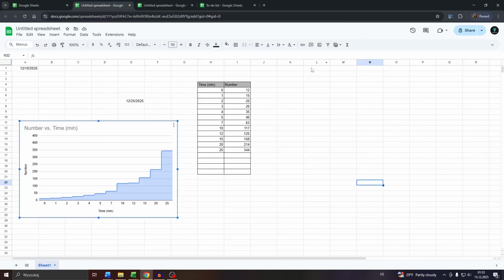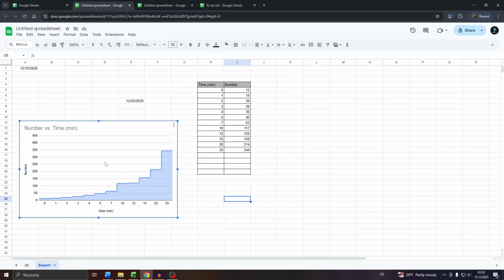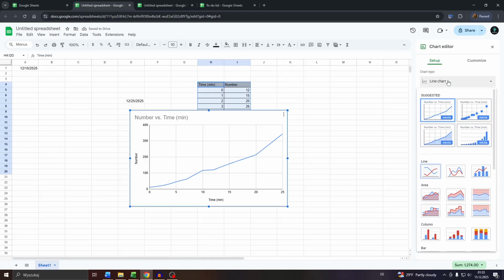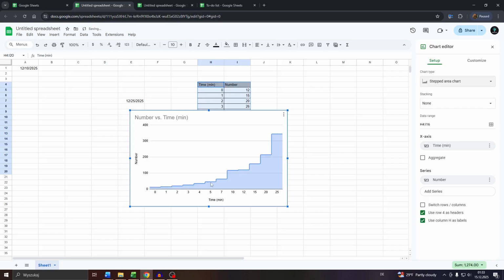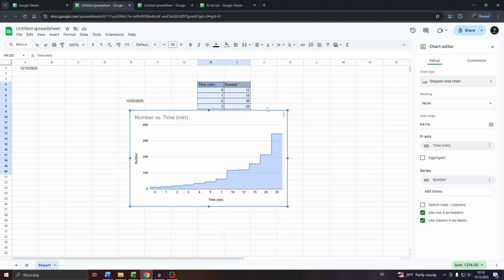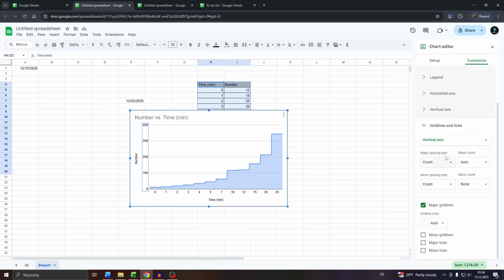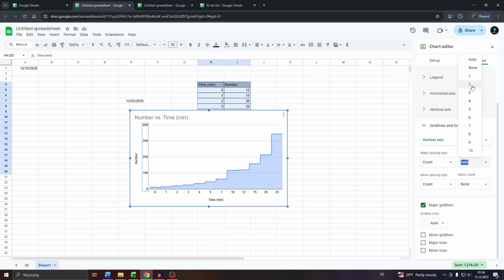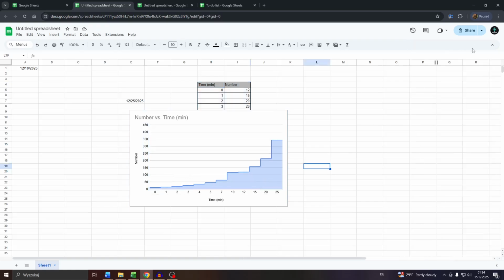How to Create a Timing Diagram on Google Sheets | Make an Org Chart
This video shows how to create a timing diagram or structured chart in Google Sheets using available chart and layout tools. It’s useful for visualizing processes and relationships in your spreadsheet.

If you're learning about using Google Sheets on PC and laptop, also check out how to merge columns on Google Sheets